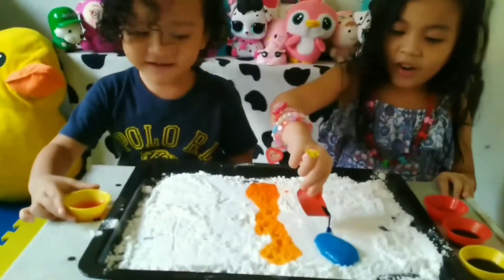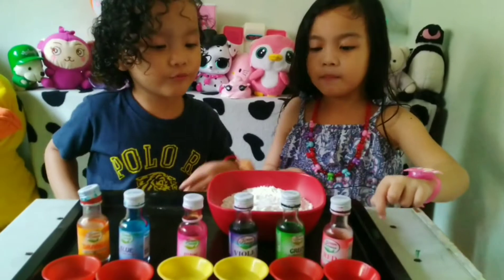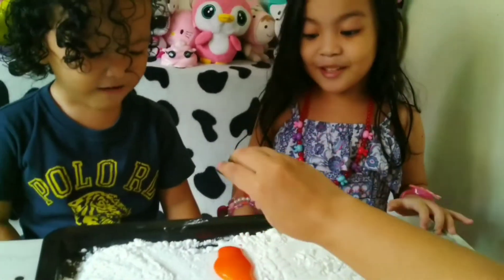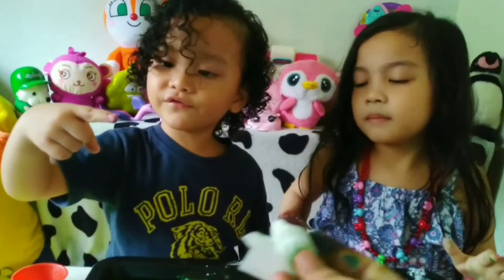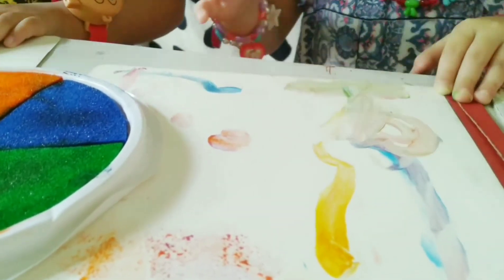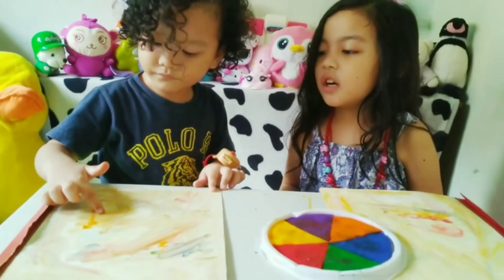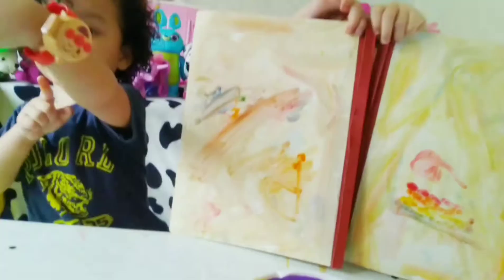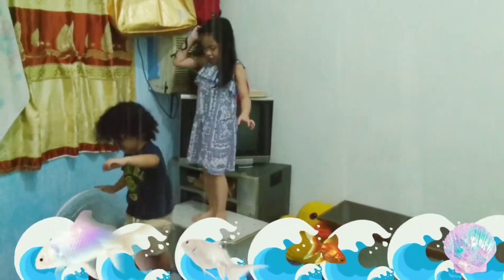KIDS EXPERIMENTS AND ARTS | DIY SCIENCE AT HOME | BAKING SODA AND VINEGAR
Fun activities during quarantine with Zion and Zion. DIY home science experiments that kids will surely love.